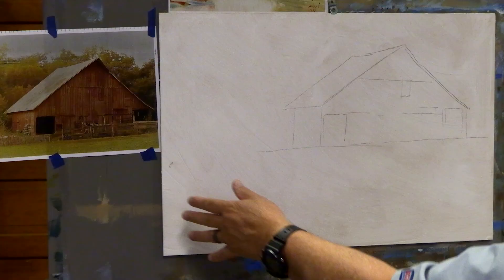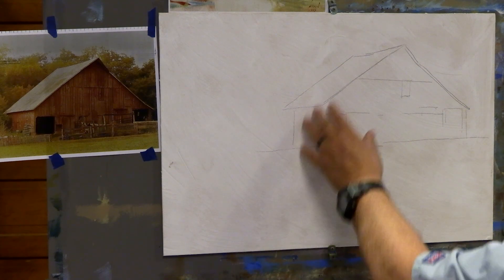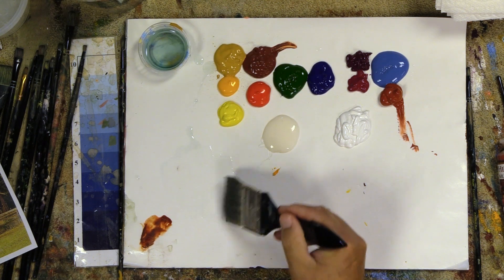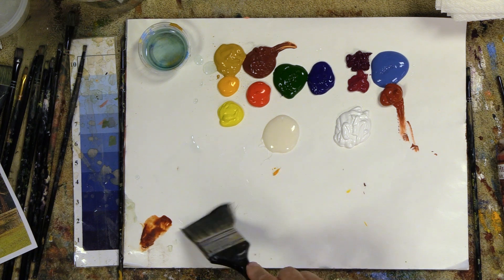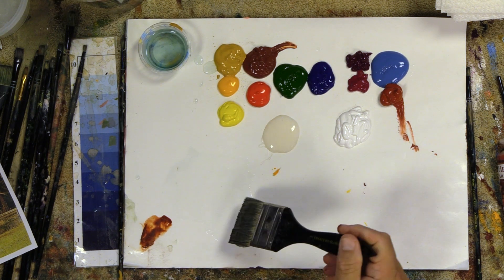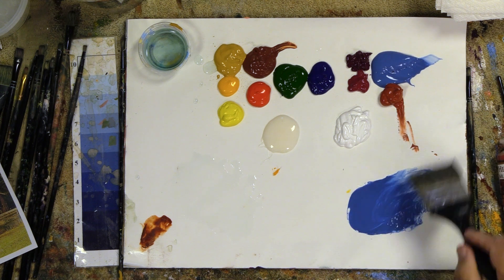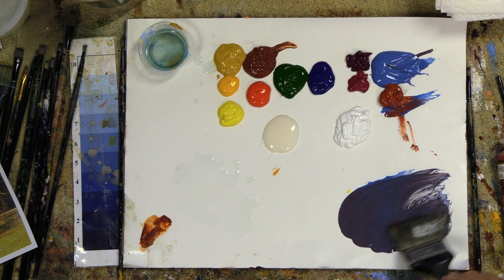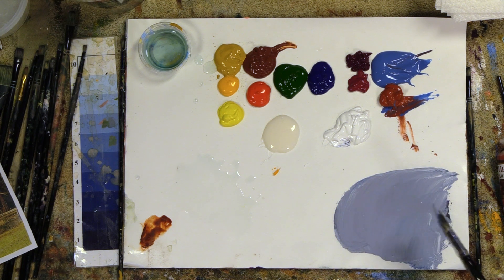Landscape Painting Techniques Painting the Old Barn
Burnt Sienna
Yellow Oxide
Hansa Yellow
Diarylide Yellow
Phthalo Blue
Pine Green
Quinacridone Violet
Red Violet
Titanium White
Optional Colors
English Red Oxide
Sapphire Blue